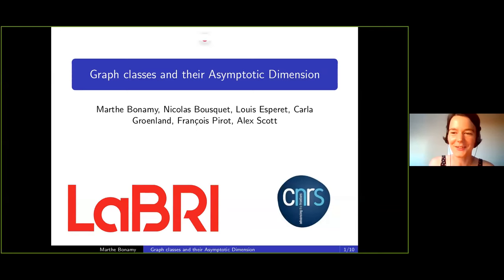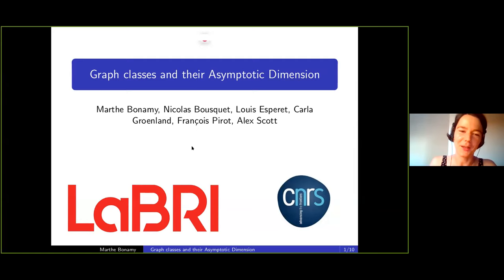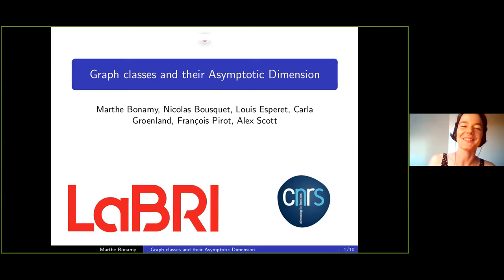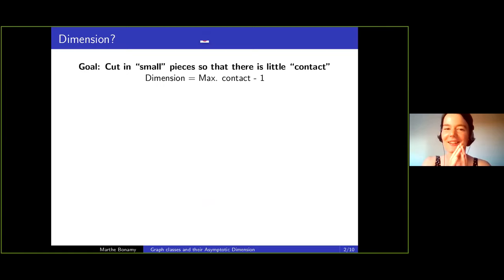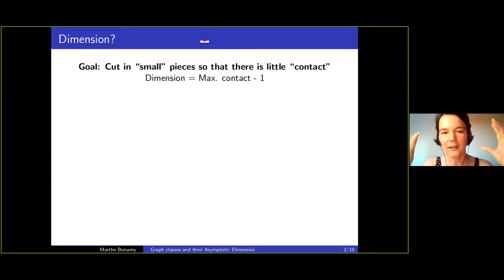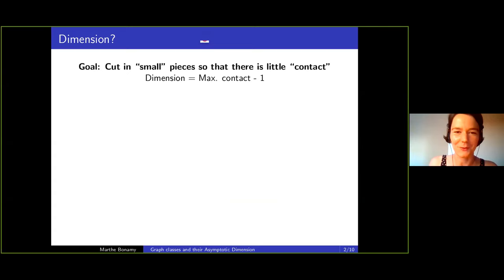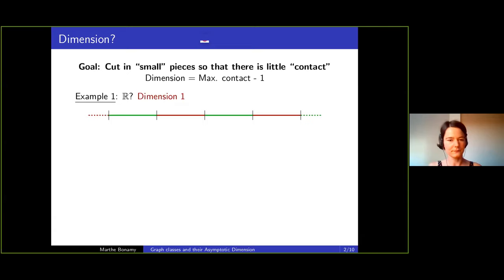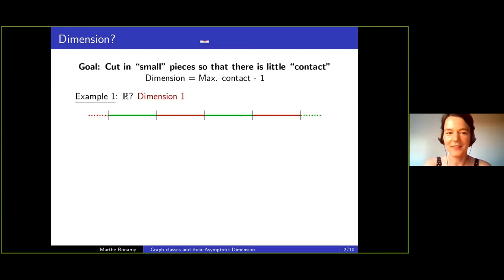Matroid Seminar - Marthe Bonamy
Graph classes and their Asymptotic Dimension (6 July 2020)